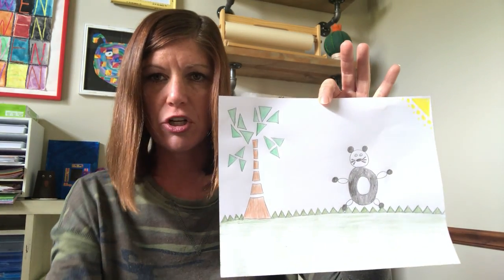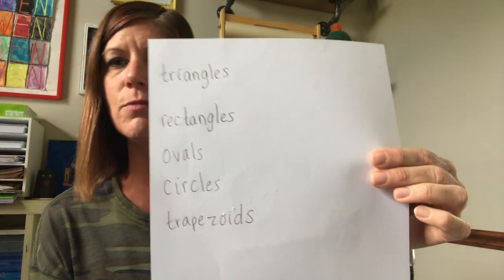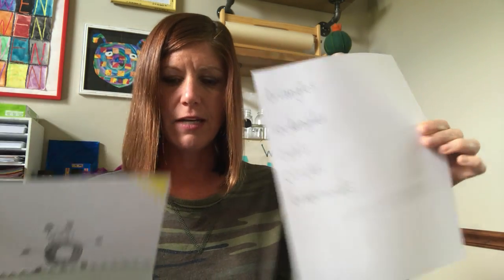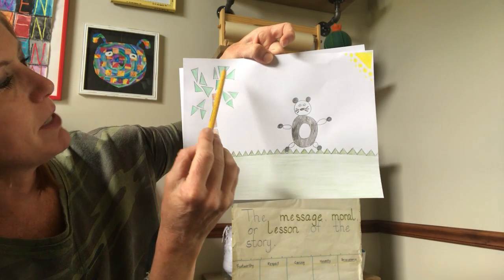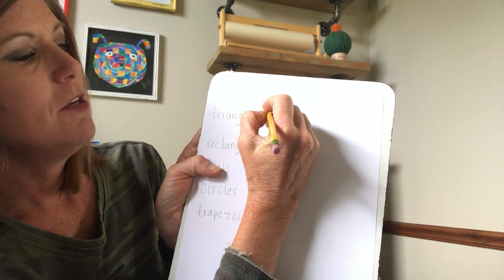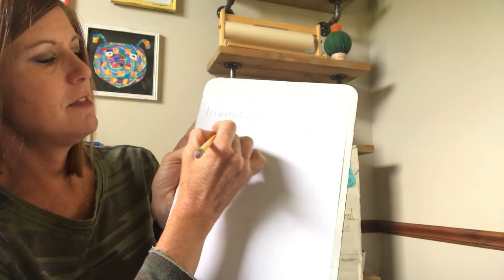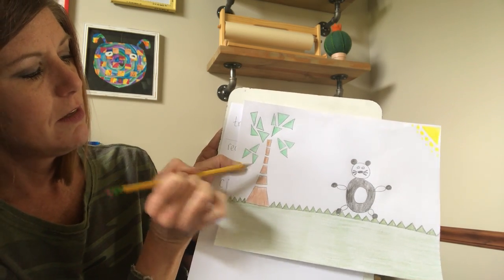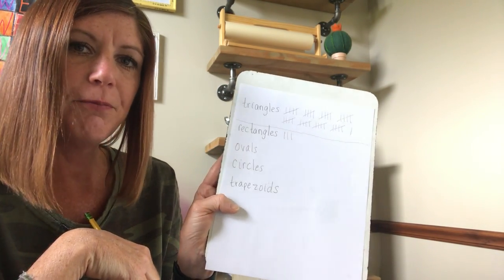Wednesday 4/22 Writing